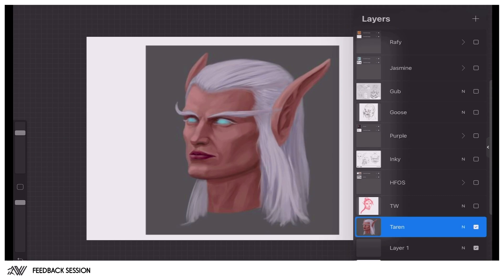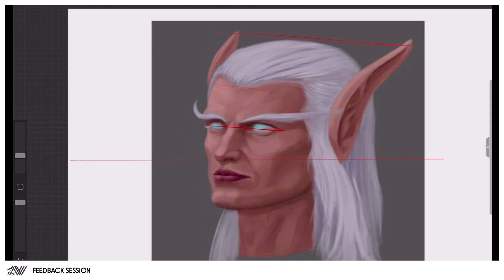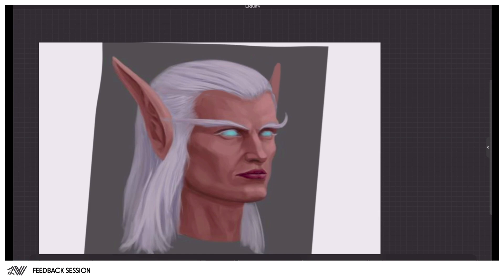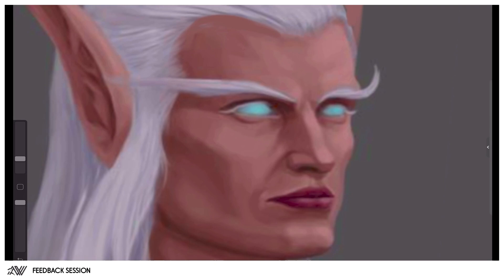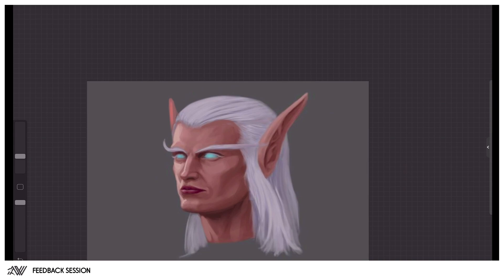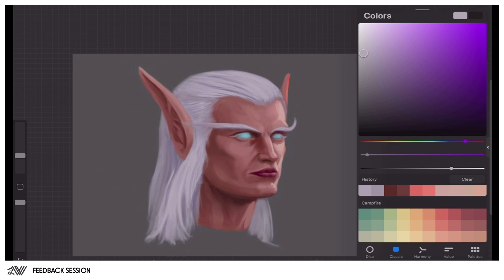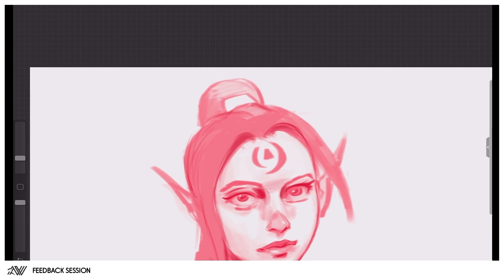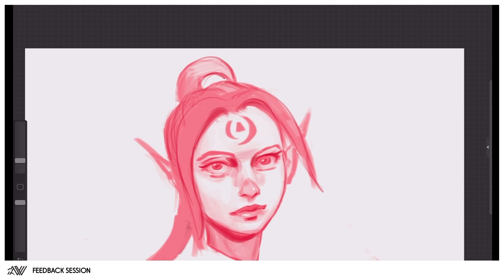Improve Your Portrait Drawing & Painting (Art-Wod feedback clip)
This is a small excerpt from a Art-Wod Feedback session.

Art-Wod provides you with a well structured template to learn all art fundamentals . From drawing to painting you will receive weekly new content that is designed to help you learn efficiently!